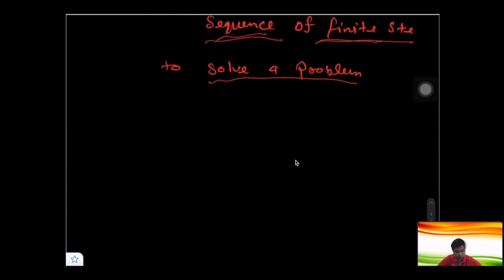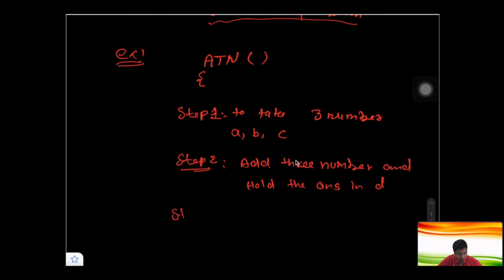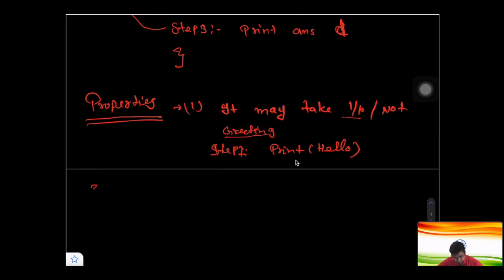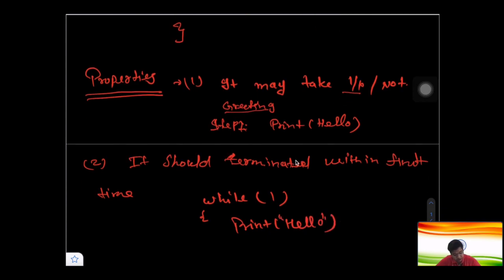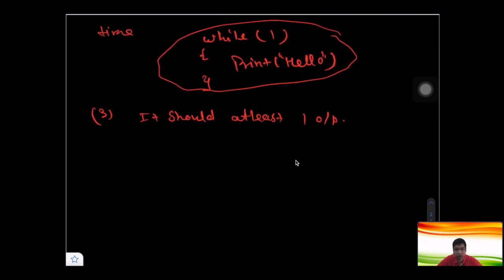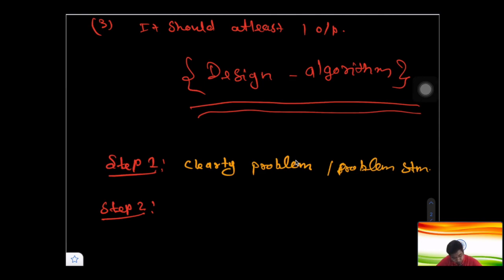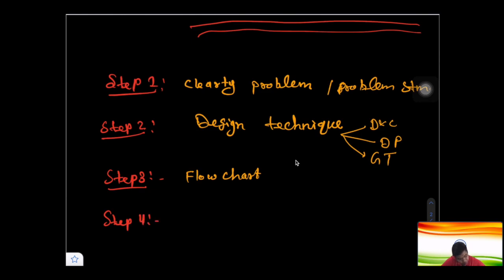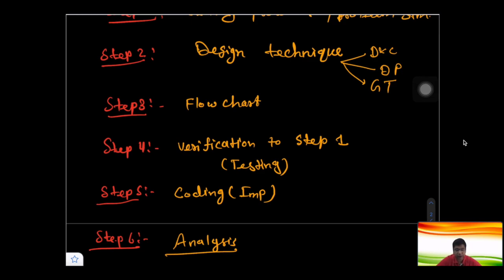What is algorithm ? Learn Data Structure & Algorithm Lecture 1 English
Hey Coder, here i will cover all DSA topics which are i have put below:

Algorithm
Analysis of Algorithms
Searching and Sorting
Greedy Algorithms
Dynamic Programming
Pattern Searching
Other String Algorithms
Backtracking
Divide and Conquer
Geometric Algorithms
Mathematical Algorithms
Bit Algorithms
Graph Algorithms
Randomized Algorithms
Branch and Bound
Quizzes on Algorithms
Misc

Algorithm Topic in details
Getting started with algorithms
Algorithm Complexity
Trees .
Binary Search Trees
Check if a tree is BST or not
Binary Tree traversals
Lowest common ancestor of a Binary Tree
Graph
Graph Traversals
Dijkstra’s Algorithm
A* Pathfinding
A* Pathfinding Algorithm
Dynamic Programming
Applications of Dynamic Programming
Kruskal's Algorithm
Greedy Algorithms
Applications of Greedy technique
Prim's Algorithm
Bellman–Ford Algorithm
Line Algorithm
Floyd-Warshall Algorithm
Catalan Number Algorithm
Multithreaded Algorithms
Knuth Morris Pratt (KMP) Algorithm
Edit Distance Dynamic Algorithm
Online algorithms
Sorting
Bubble Sort
Merge Sort
Insertion Sort
Bucket Sort
Quicksort
Counting Sort
Heap Sort
Cycle Sort
Odd-Even Sort
Selection Sort
Searching
Substring Search
Breadth-First Search
Depth First Search
Hash Functions
Travelling Salesman
Knapsack Problem
Equation Solving
Longest Common Subsequence
Longest Increasing Subsequence
Check two strings are anagrams
Pascal's Triangle
Algo:- Print a m*n matrix in square wise
Matrix Exponentiation
polynomial-time bounded algorithm for Minimum Vertex Cover
Dynamic Time Warping
Fast Fourier Transform
Pseudocode

Data structure
Array
Linked List
Stack
Queue
Binary Tree
Binary Search Tree
Heap
Hashing
Graph
Matrix
Misc
Advanced Data Structure